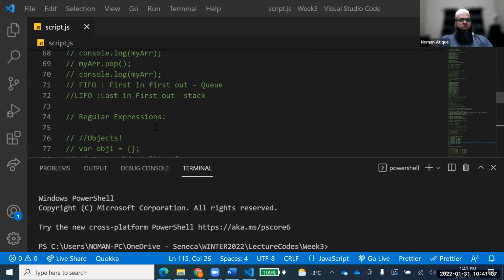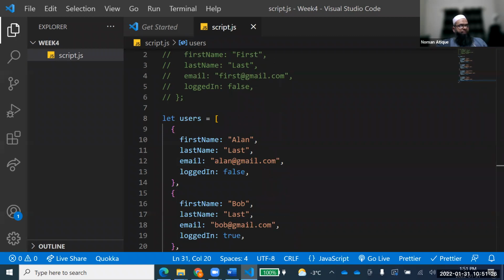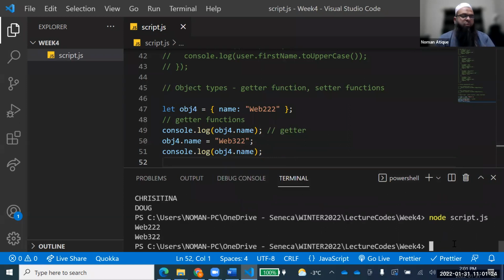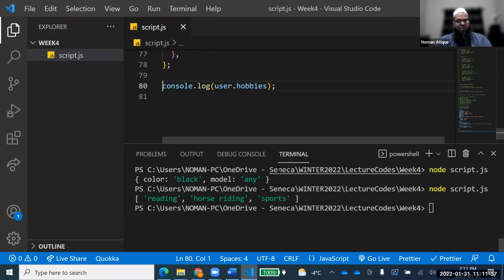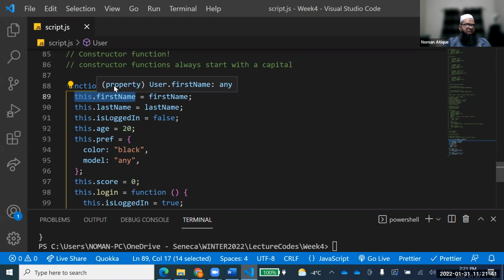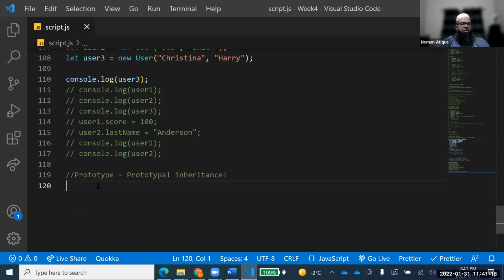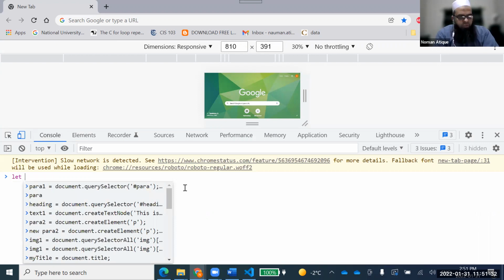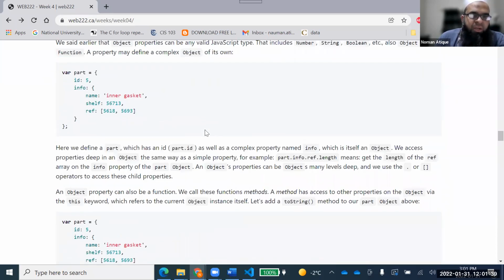WEB222 WINTER 2022 WEEK4 Part 1